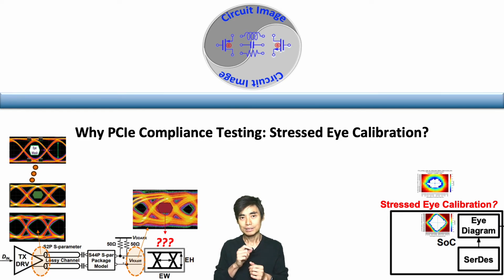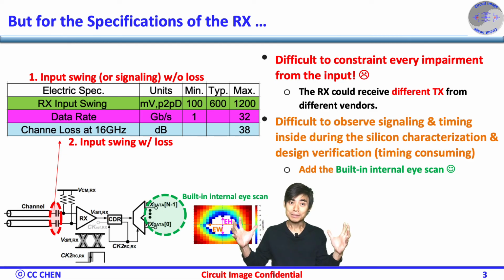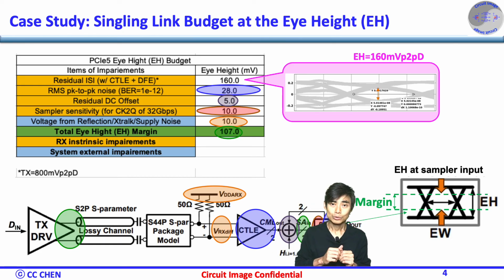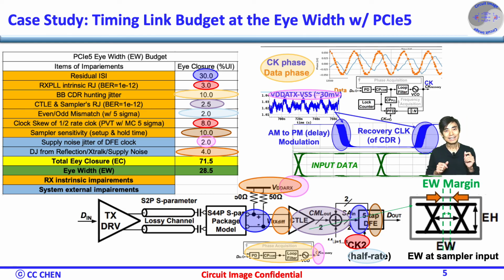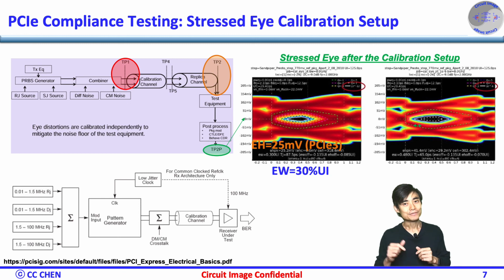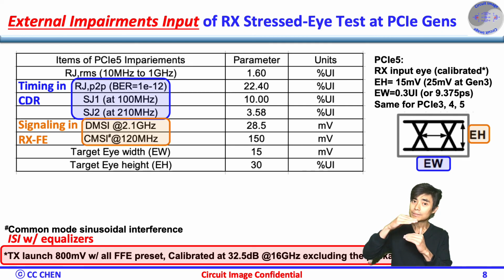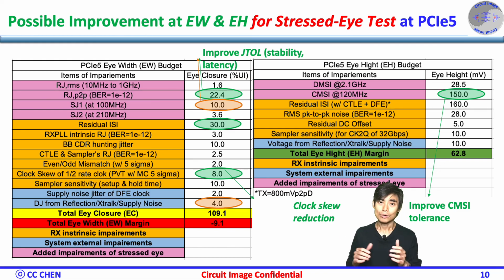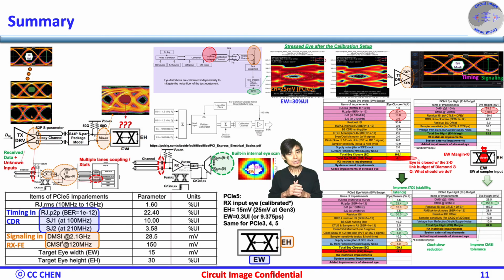Why PCIe Compliance Testing: Stressed Eye Calibration?